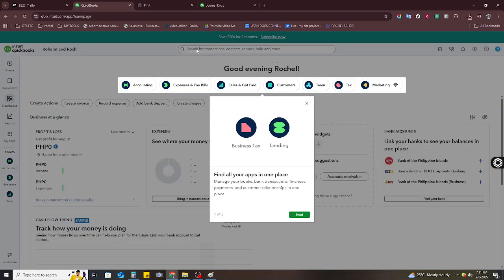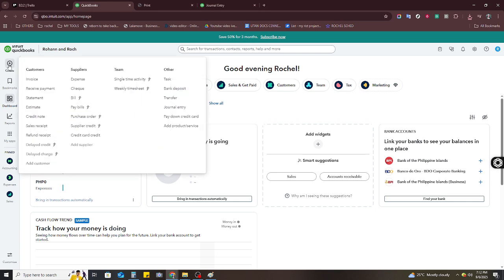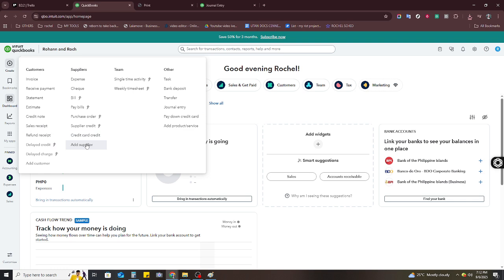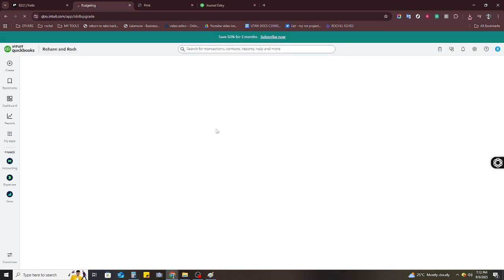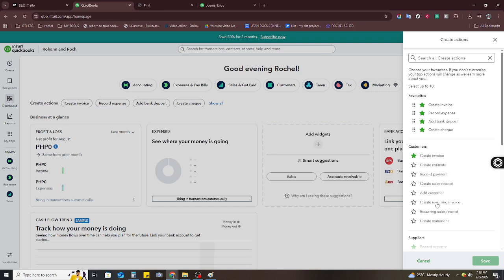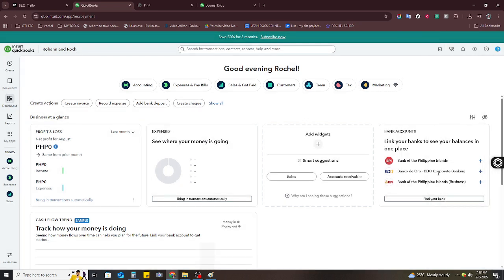How to Use Purchase Orders in QuickBooks Online Full 2026 Guide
Want to manage purchase orders efficiently in QuickBooks Online? 📄 This full 2025 step-by-step guide will show you how to create, send, and track purchase orders, helping you streamline your procurement process and keep your finances organized.

In this tutorial, you’ll learn:
✔️ How to create a purchase order in QuickBooks Online
✔️ How to send purchase orders to vendors
✔️ How to track the status of your orders and link them to bills
✔️ Tips to avoid mistakes and maintain accurate records in 2025

This guide is perfect for small business owners, accountants, and bookkeepers who want to simplify purchasing and maintain clear financial records.

👉 Watch until the end for expert tips on optimizing purchase order workflows and improving vendor management in QuickBooks Online.